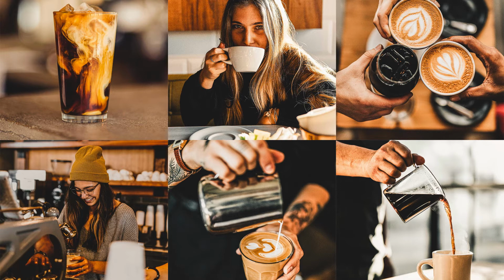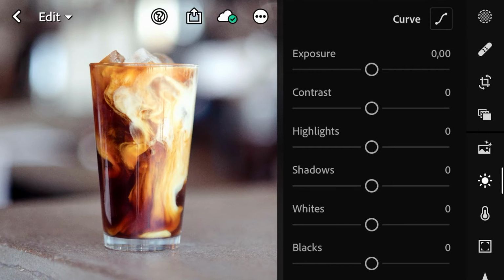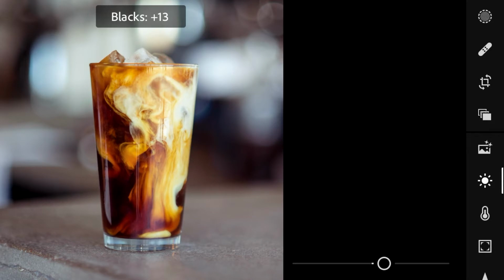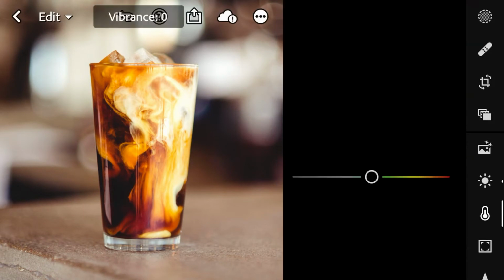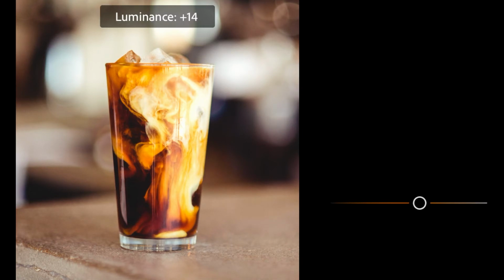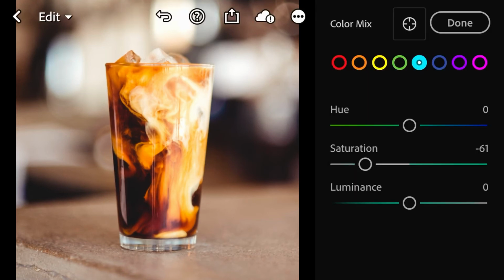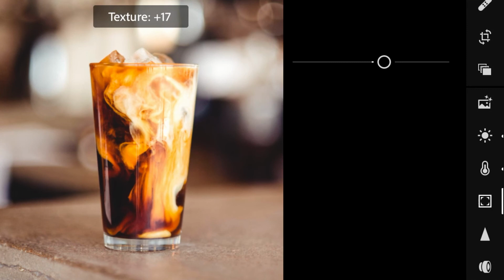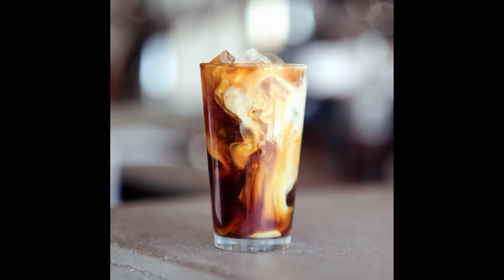How To Edit COFFEE CAFE Presets - Lightroom Mobile Tutorial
Hi guys,

In this video, we'll show you how we created our Coffee Cafe presets for Lightroom Mobile.

Take a break, relax, time for a good cup of coffee. This preset pack makes your coffee even more unresistible that it already is. Boosting the brown and orange tints found in the darks of the beans and the creme of the coffee. Alright, enough. Let me get a cup.

This pack comes with 5 presets which will work great on your table-top shots of a fancy-pancy oat milk cappuccino. Nonetheless, it also works on a variety of different occasions.

Peace,
Sjoerd & Frank

Edit: Davinci Resolve 16.2
Colorgrade: Davinci Resolve 16.2
Sound design: Fairlight 16.2

Make sure to use @powerpresetsofficial to be featured!